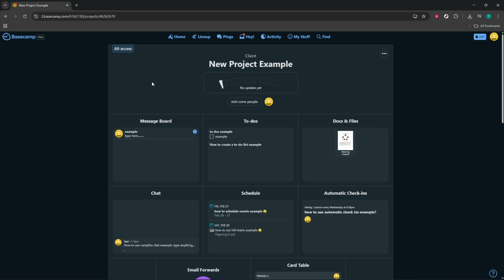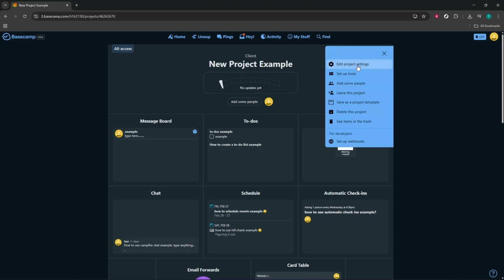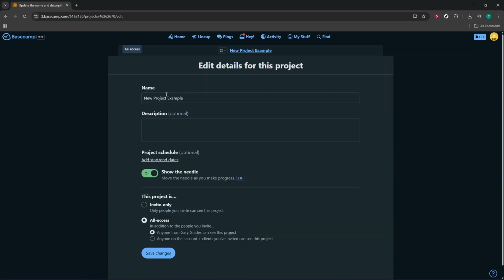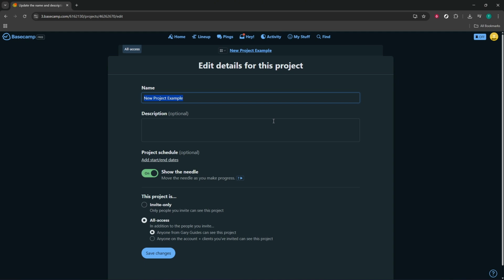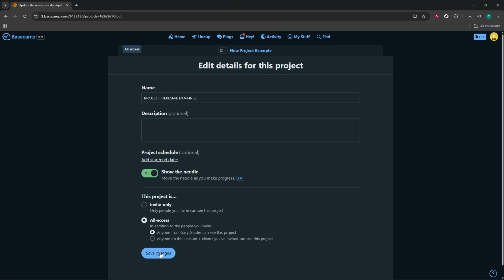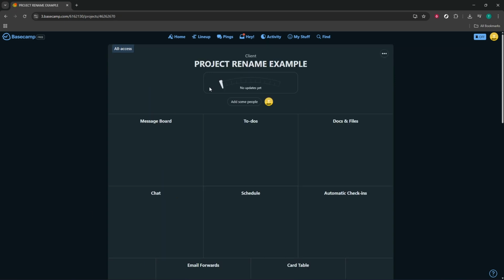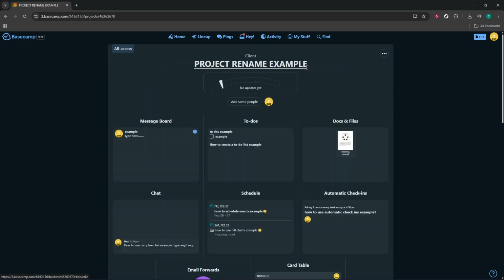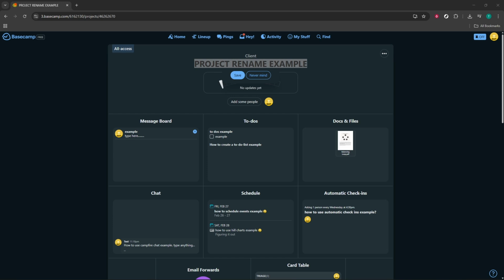How To Rename A Project In Basecamp (Step-by-step)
Learn how to quickly update your project names in Basecamp to keep your workspace organized. This tutorial covers the exact process of accessing project settings and editing the title without losing any data. Whether you are managing multiple clients or internal tasks, staying organized is key.

In this video, you will learn:
• How to access the project settings menu
• The process for editing a project name
• Saving changes to update your dashboard
• Tips for project organization in Basecamp